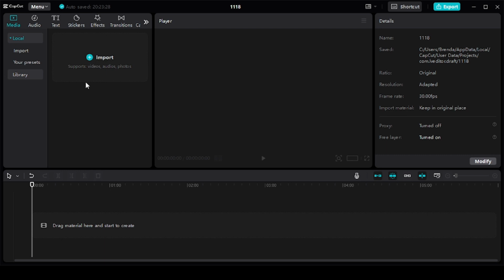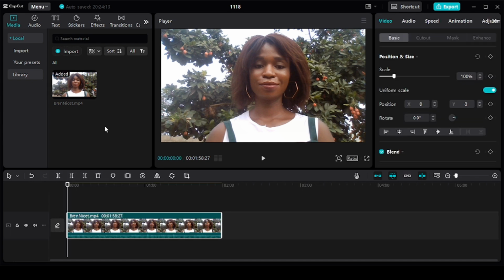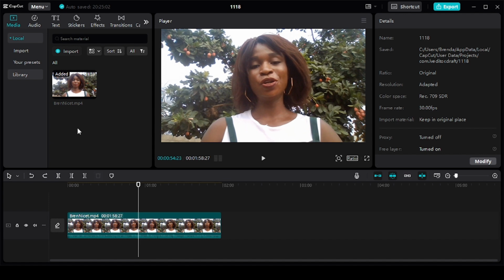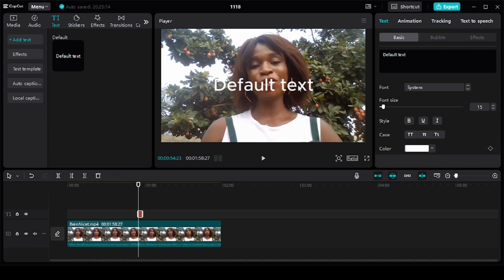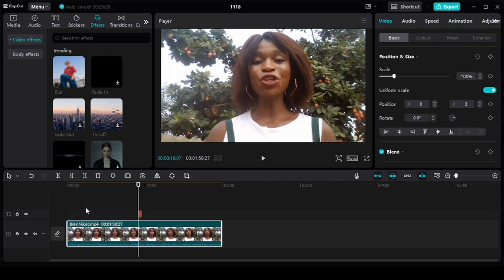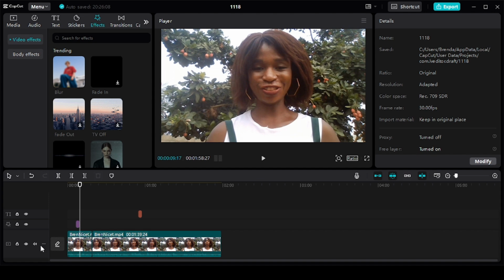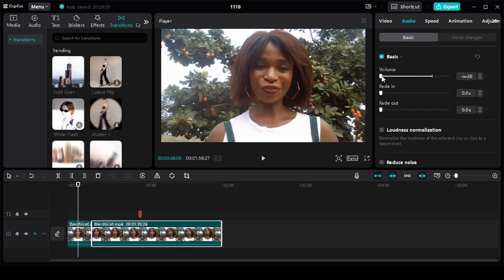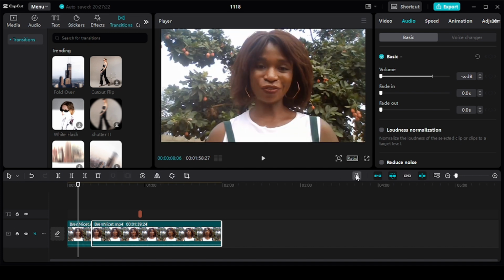CapCut Tutorial for Beginners: Easy Video Editing in 5 minutes.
Learn how to edit videos like a pro with CapCut. This beginner-friendly tutorial will guide you through the basics of video editing including trimming clips, adding text, and applying stunning effects. No experience needed what so ever!